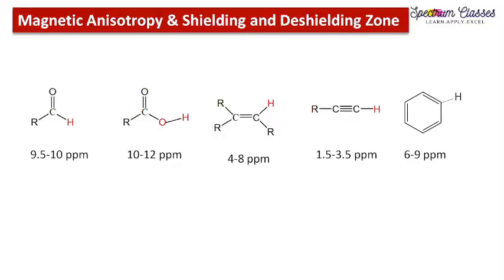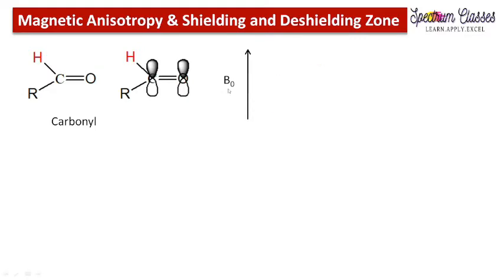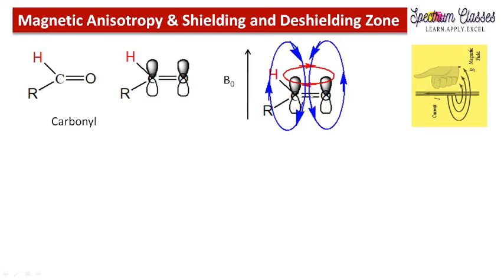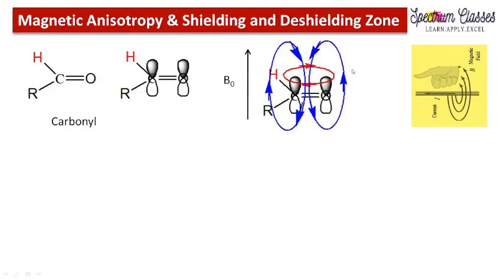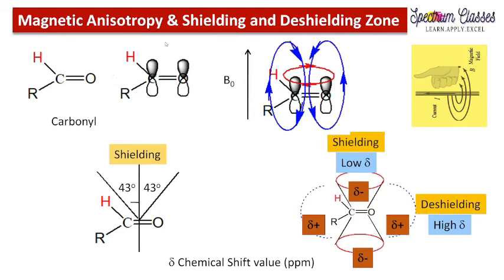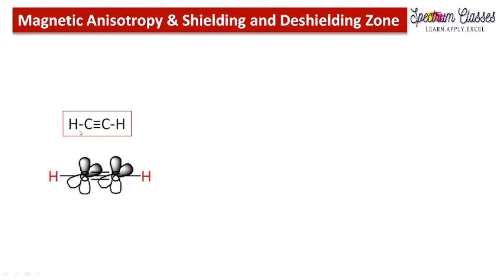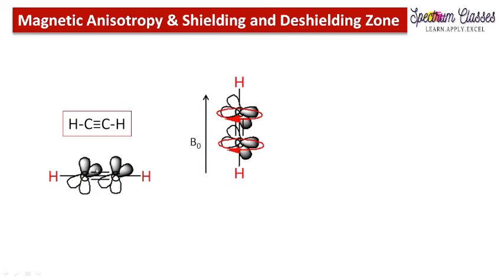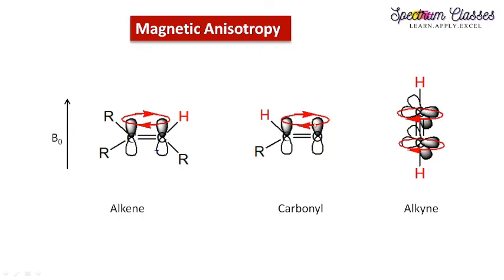NMR - Magnetic Anisotropy in Carbonyl and Alkyne Molecule (Part -2) | B.Sc, M.Sc, NET (CSIR), GATE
In this video Magnetic Anisotropy in Carbonyl and Alkyne Molecule has been discussed, how the direction of magnetic field lines is decided and how one can draw on their own based on NCERT 10th class Electromagnetic concept.
This video is very important for B.Sc, M.Sc students and those preparing for competitive exams of Chemistry.